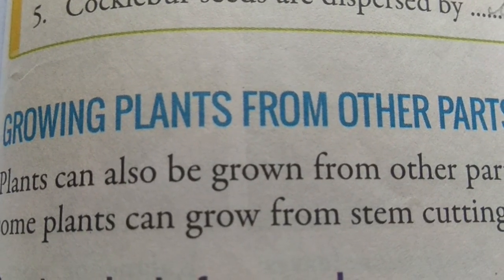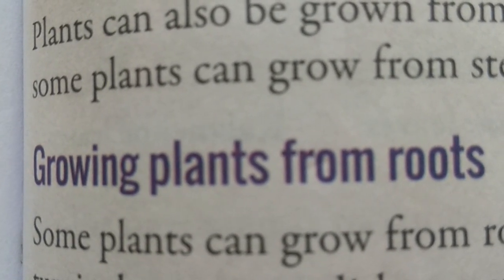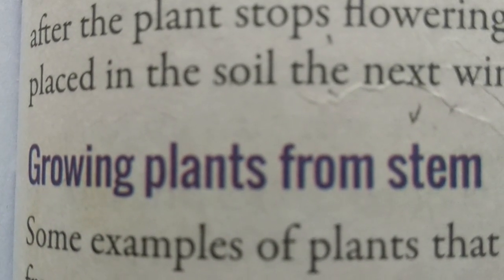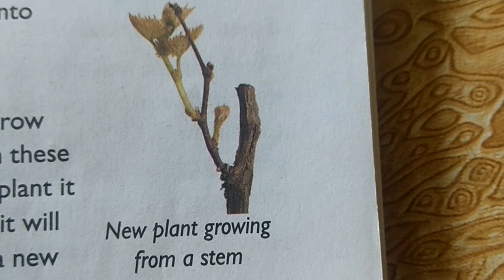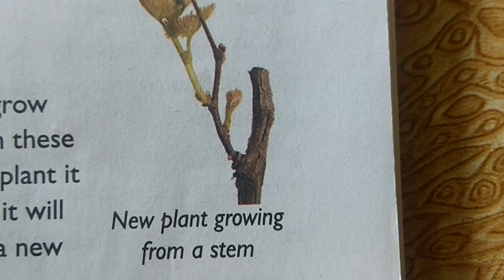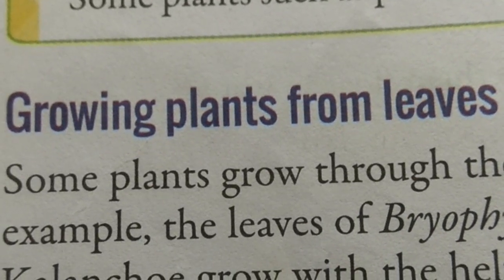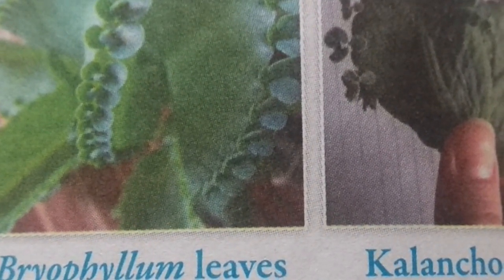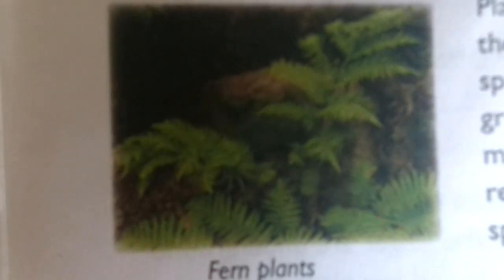Class V G.Sc L-1(c) Growing Plants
Explanation of growing plants by different parts of the plant